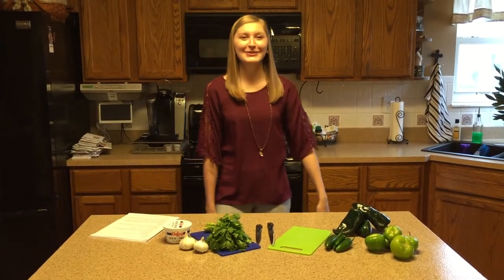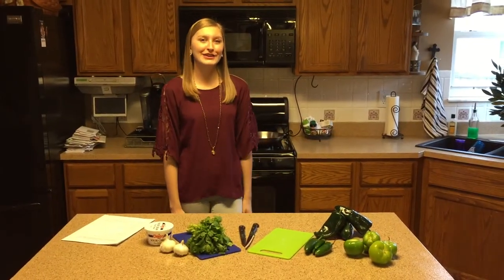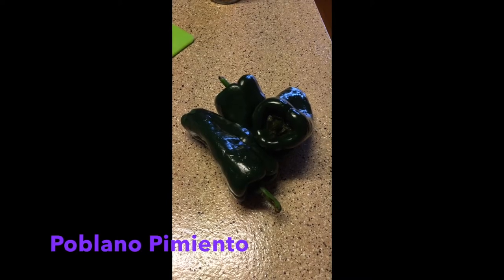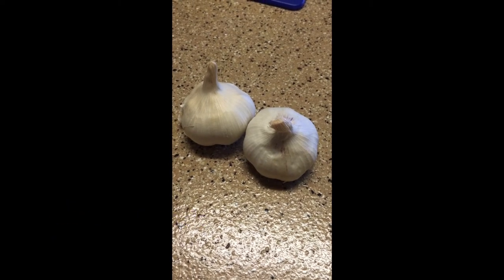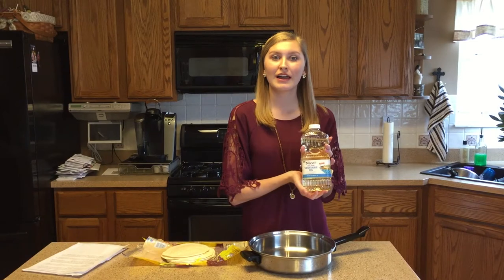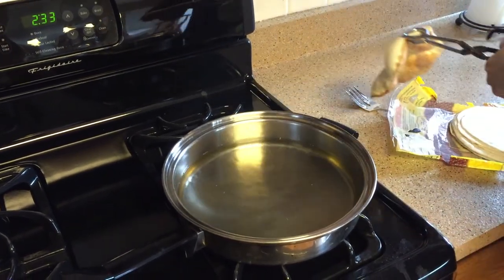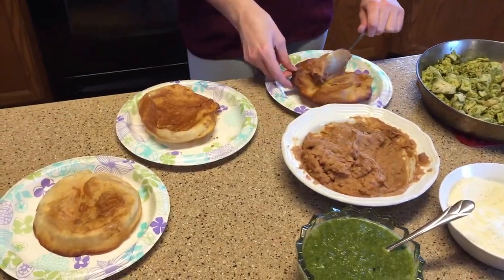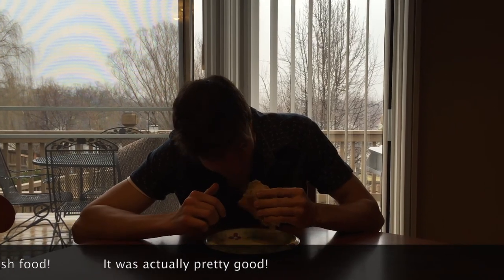Cocinando con Claudio- Rosa, Claudio, y Elena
A spanish cooking show project.The spanish on this video is amateur and may not  be correct. Please forgive us for any mistakes.